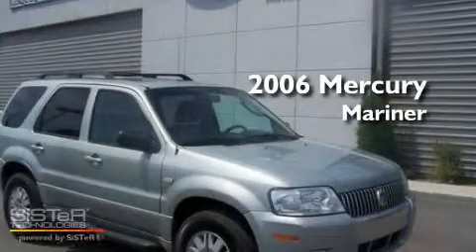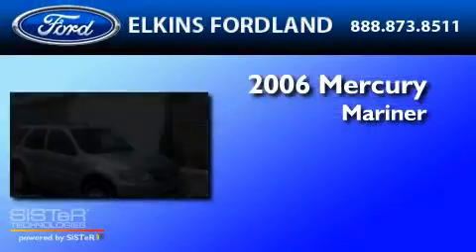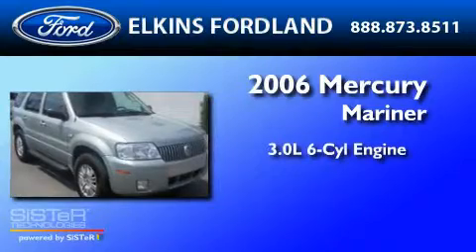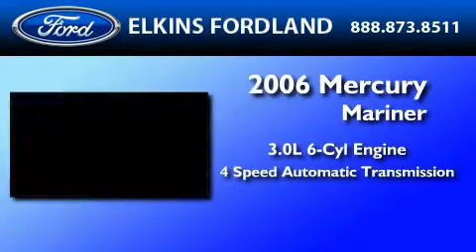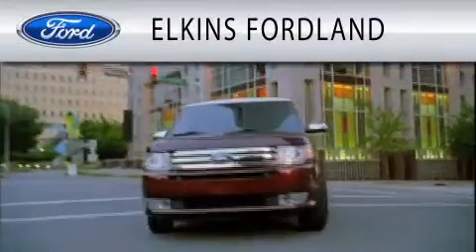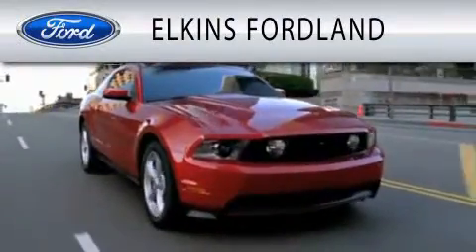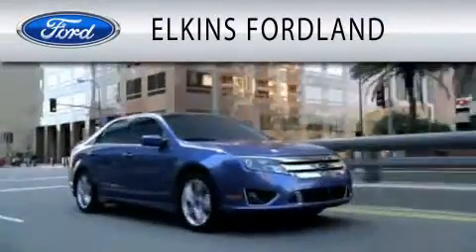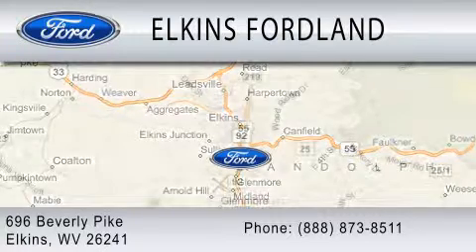2006 MERCURY MARINER WV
Year : 2006
 Make : MERCURY
 Model : MARINER
 Engine : 3.0L V6
 Trans . : AUTO 4SPD
 Exterior : BLUE
 Miles : 88,799

 Stock : 21380A